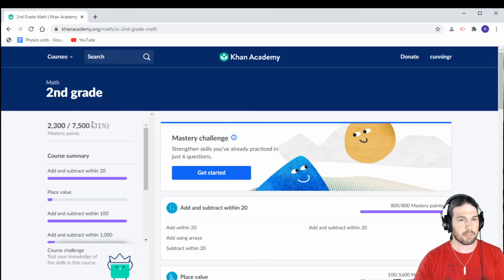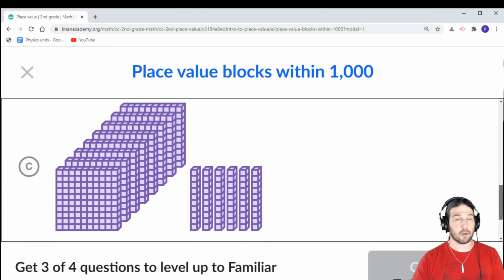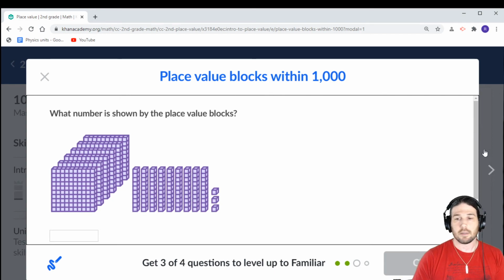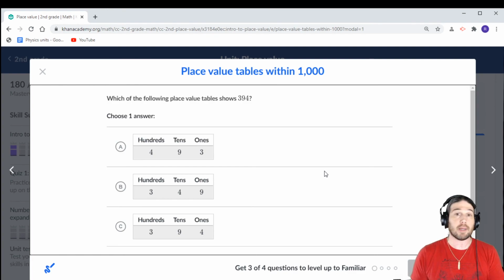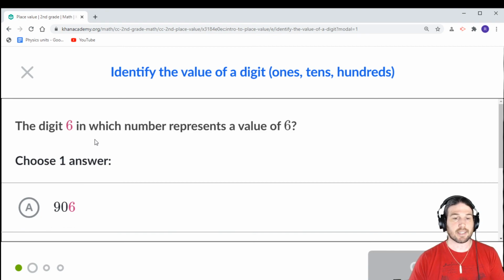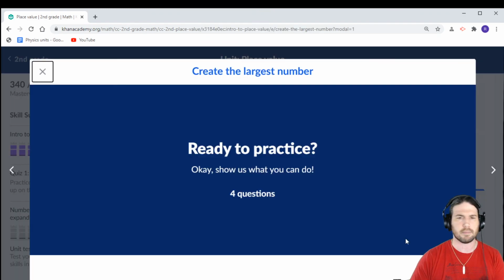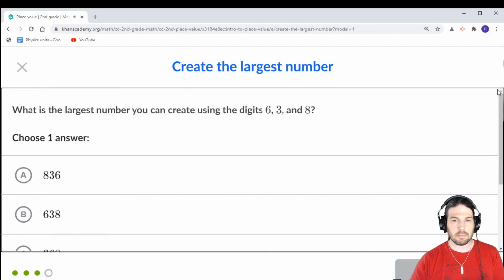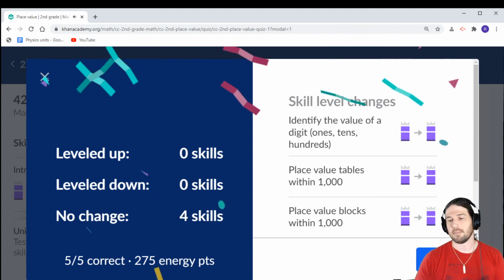Grade 2: Intro to Place Value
Hey! I can record in HD now!
In first grade we introduced the idea of a "tens place," where each unit is actually worth 10. In this video, we expand this idea to include the hundreds place, both visually through use of blocks and in words. Educators are encouraged to focus on the similarity in patterns, and to note that the relationship between 10s and 100s is the same as the relationship between 1s and 10s.

This can get tricky! So be patient.